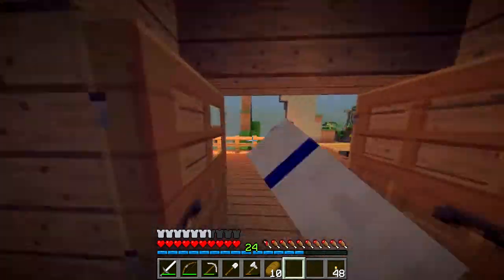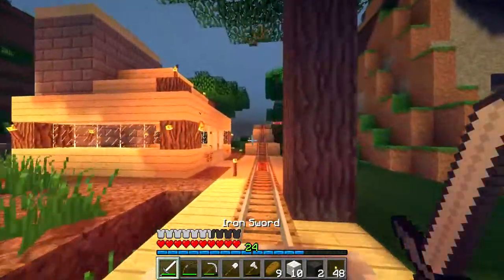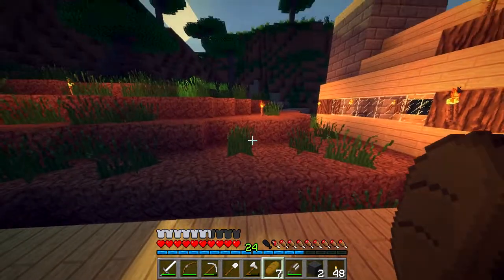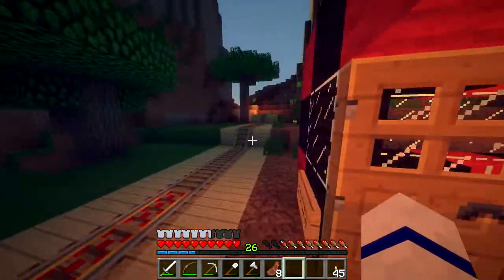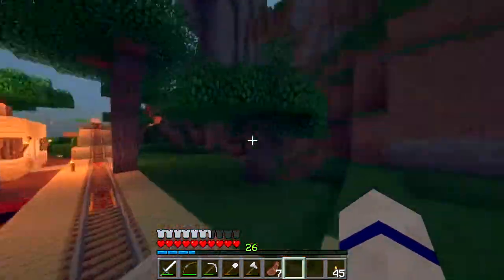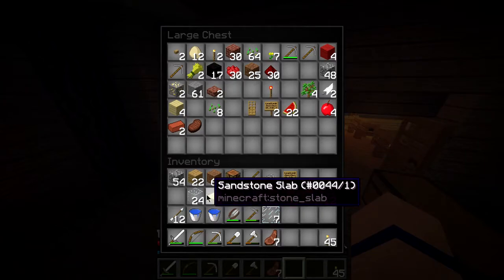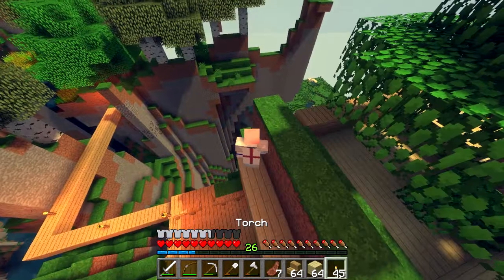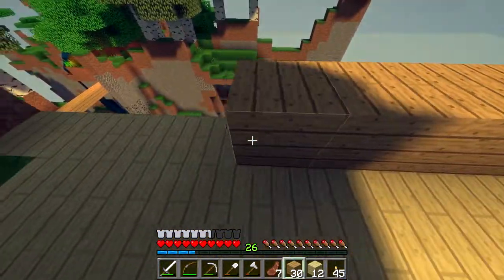Floating Hogwarts - Minecraft Survival Let's Play w/ Taylor - Episode #19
Hello and welcome back to some more minecraft survival lets play with Taylor! In this episode we both work on our houses, Taylor building some rooms and me building a huge Hogwarts like Corridor to a rock in the sky!

If you want a pueblo remember to comment something about the video in the comments and I hope you all have a great day!

CraftHennersMC

IGN: HenryPlays

The computer:
CPU: AMD FX8320 @ 3.5ghz (turbo 4.0ghz)
After Market cooler: Cooler master Hyper 212 evo
GPU: EVGA super clocked Nvidia GTX 760 2GB GDDR5
SSD: Samsung 840evo 120GB
HDD: WD caviar Black 1TB
PSU: EVGA 600B
Motherboard: Asus M5A97 EVO R2.0